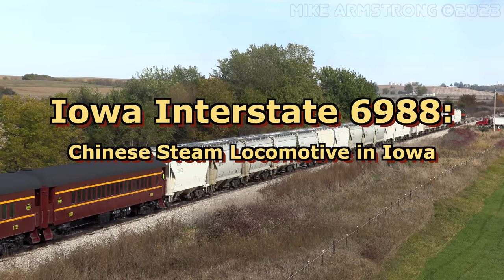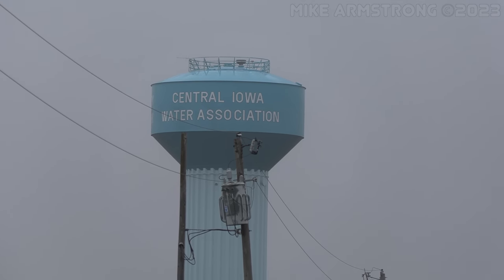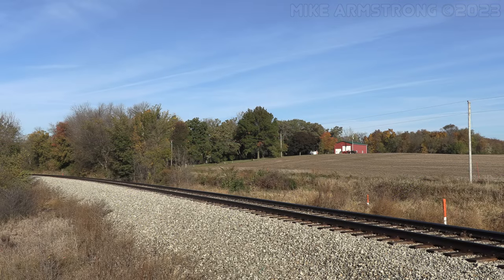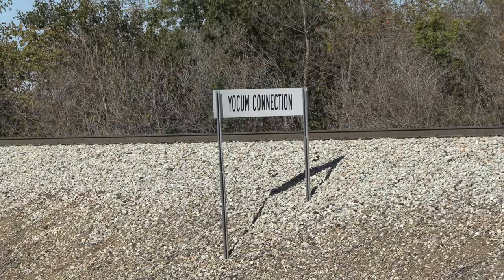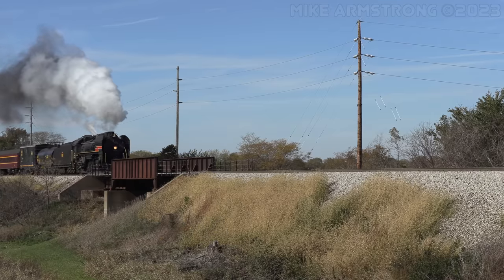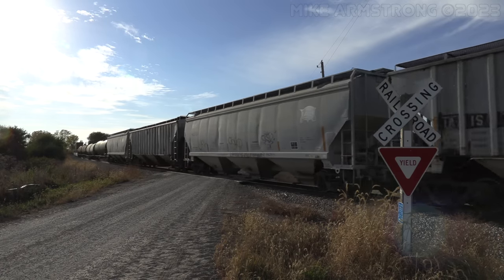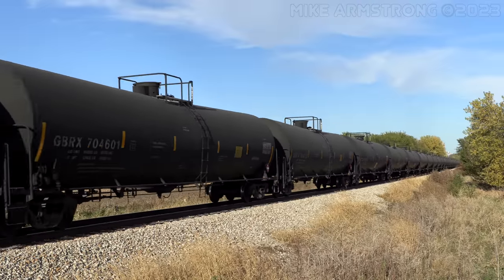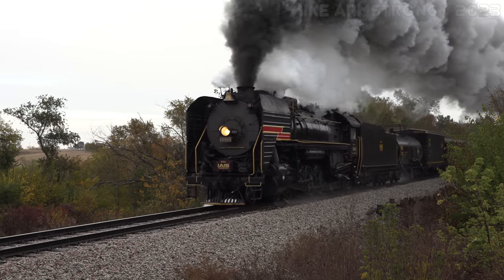Chinese Steam Train in the US: Iowa Interstate 6988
Iowa Interstate is a freight rail carrier operating in the Midwestern United States between Council Bluffs, Iowa and Chicago, Illinois over former Rock Island Railroad trackage. In 2006, the railroad began operating two former China Railway steam locomotives that were built in the mid 1980s for special events. Railroad investor, Henry Posner III, purchased "QJ" type locomotives 6988 and 7081 following their retirement from regular passenger and freight service in China in 2005. In this video, we will follow locomotive 6988 on some of its final trips prior to its removal from service for a federally mandated 14 year boiler inspection in October of 2021. We will follow the big 2-10-2 type locomotive on a series of trips over the railroad's mainline between Newton and South Amana, Iowa.

Adam Byrne
Bethany Chernay
Brian Zimmerman
Clarence Jackson
Jim Walker
Jovanni Cruz
Lyle C
Peter Della Flora
Thomas Jackson
Amtrak and AWVR Fan
ShadowSteel18
Paasha and Megan Mahdavi
Cristian C
Vinny G
Malcom B.